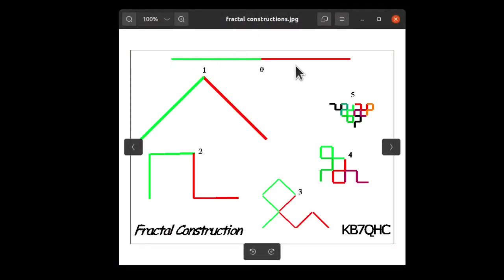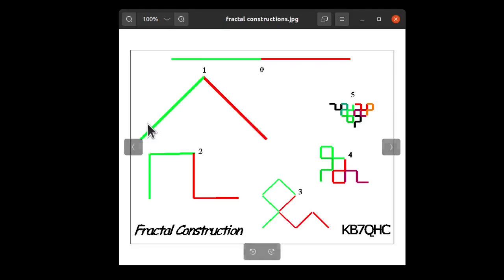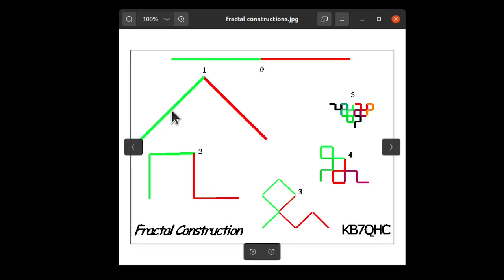Introduction to Fractal Antennas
At one time, this was a deeply debated style of design of antennas.

I was a vigorous debater in that time.  Examples of my work are easily discovered by combining my call and the term fractal.  Rest assured that more fractal designs will be discussed in future episodes.